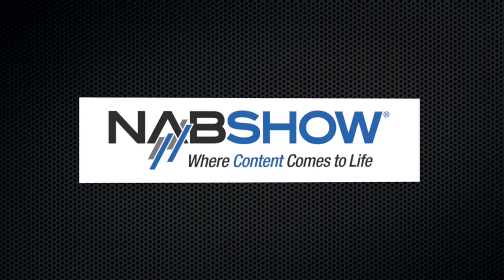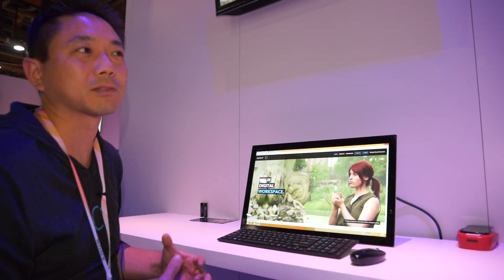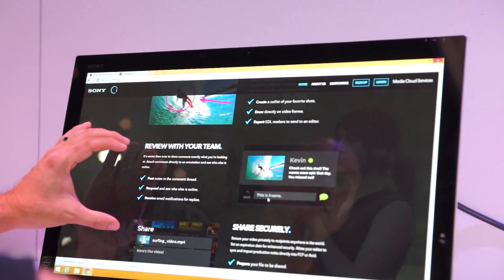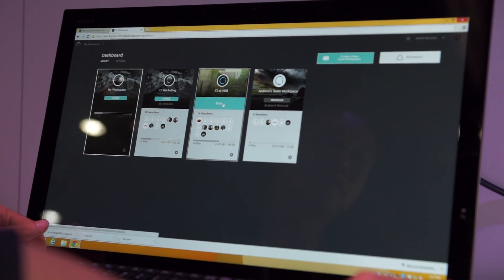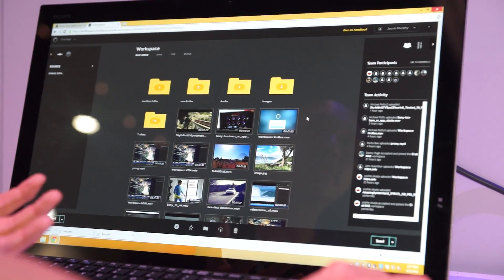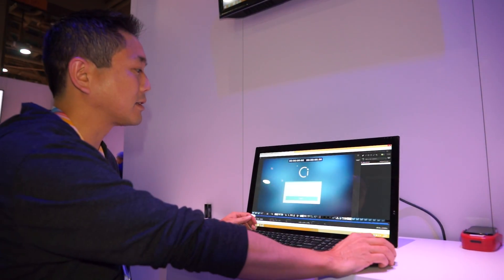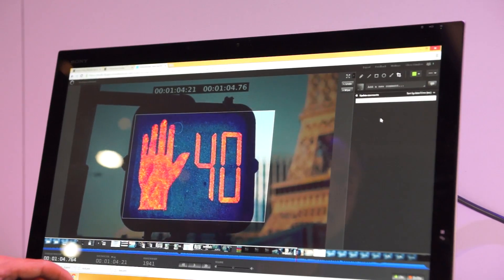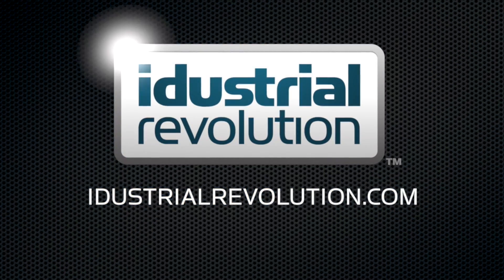Importing review markers into Final Cut Pro X from Sony's Ci Mediacloud online collaborative service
Normally when you attend a trade show, you know more or less what's going to be there and what will be the headline grabbers. So it's always nice to come across something unexpected and cool. Sony's Ci Mediacloud is such a product and it ties right in with FCPX.